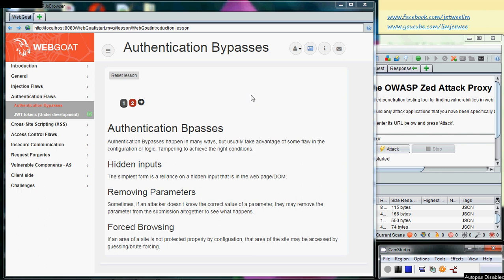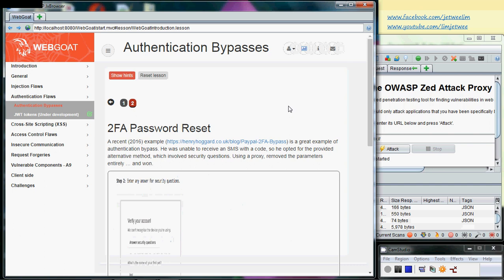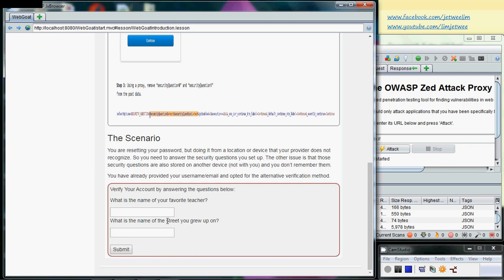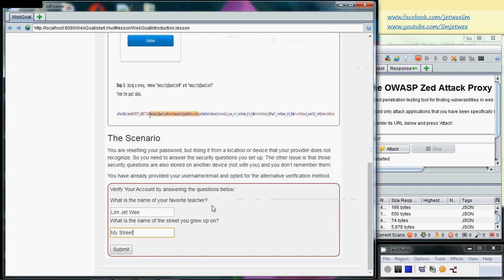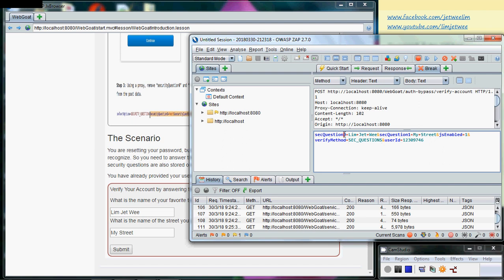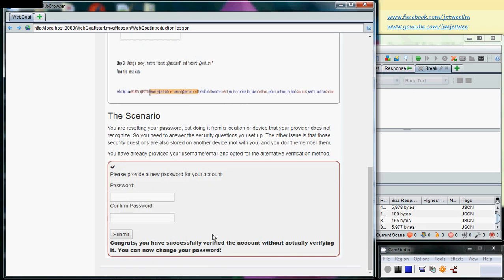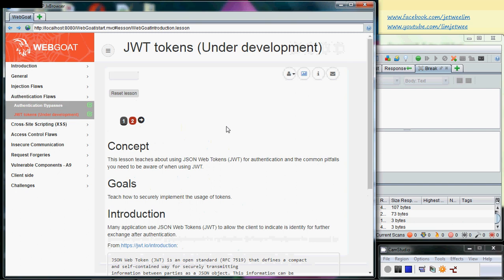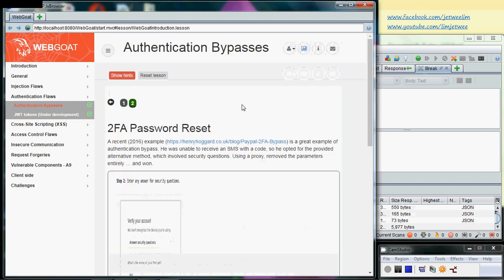OWASP WebGoat 8 - Authentication Flaws - Authentication By pass - 2 FA Password Reset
You may need to step thru a few time before you get to the right interception.